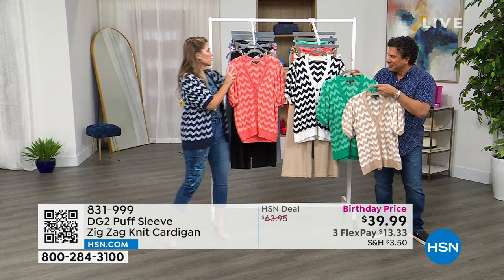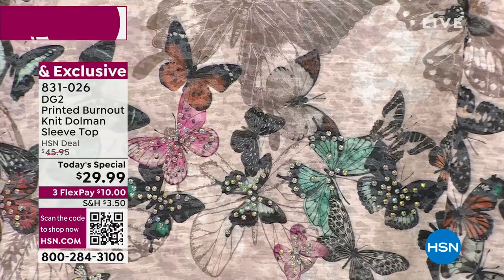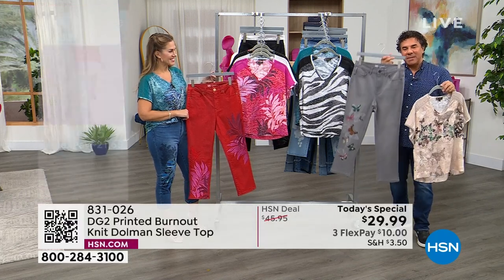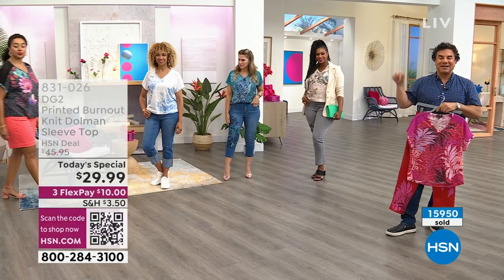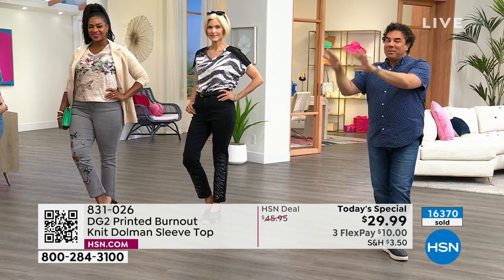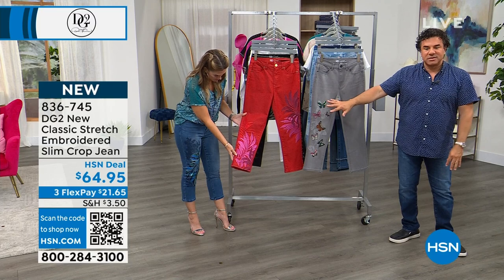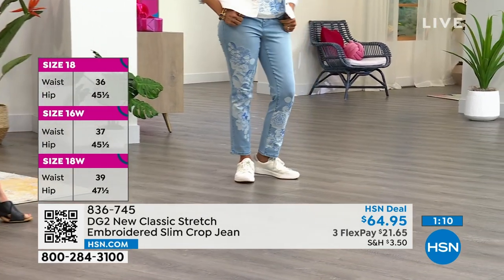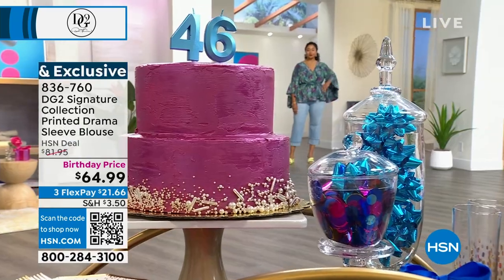HSN | DG2 by Diane Gilman Fashions Celebration 07.13.2023 - 01 PM